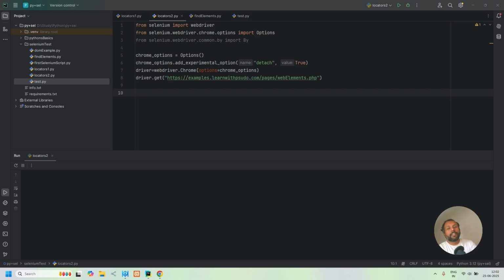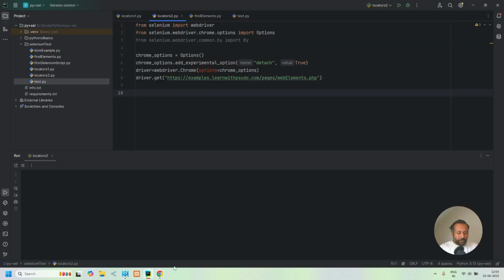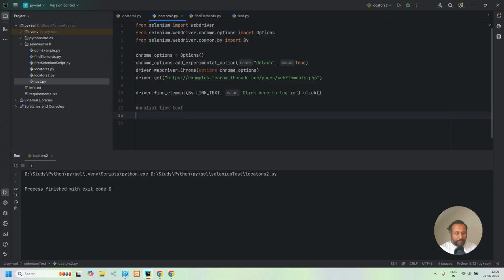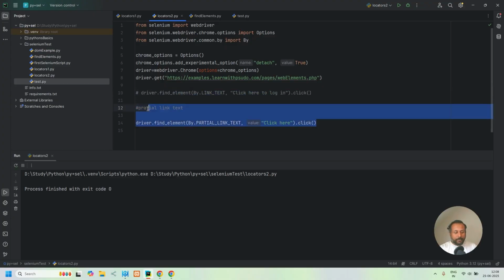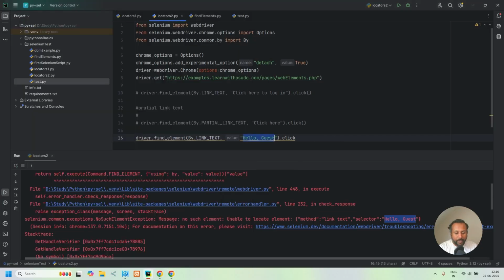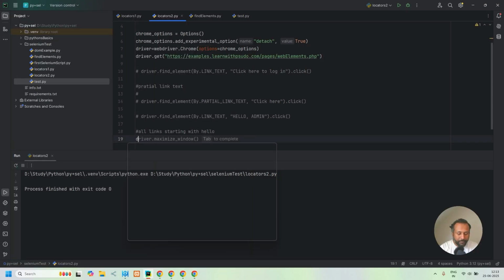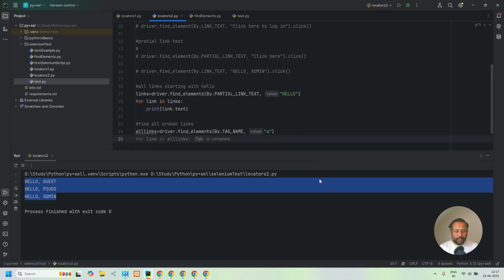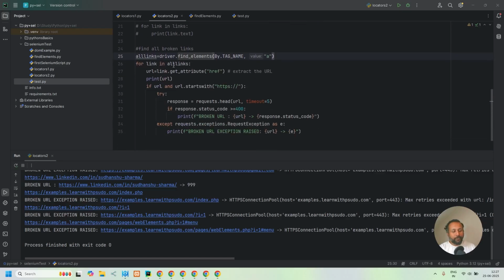Topic 22: Locator Part2 -Link text & Partial Link Text | Learn Python Basics & Selenium from Scratch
Tired of writing long, complex XPath expressions for simple links?
This video from Learn with Psudo simplifies Selenium automation by teaching you how to use Link Text and Partial Link Text — the cleanest way to click links on a webpage.
✅ What is Link Text?
✅ How Partial Link Text works
✅ When to use which
✅ Real examples in Python using Selenium
This is Part 2 of the Locator Strategies series — make sure to check out the other parts for a full understanding!